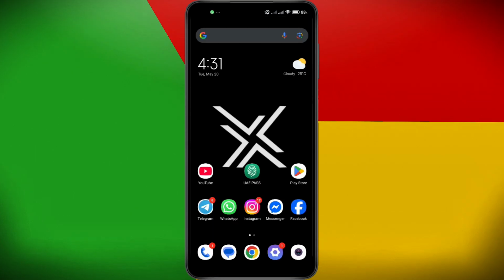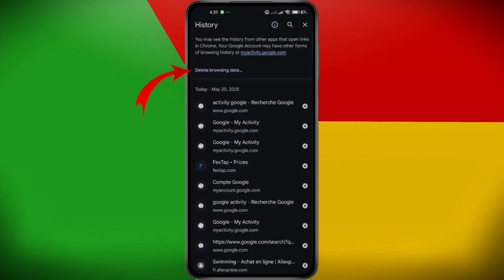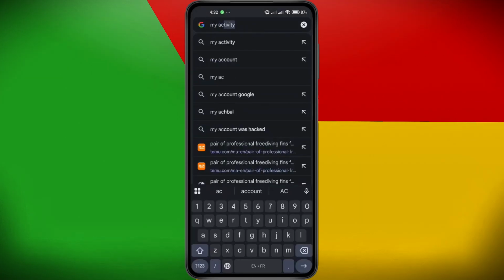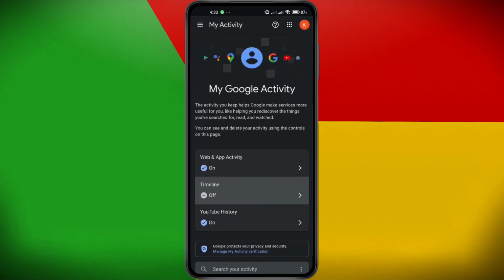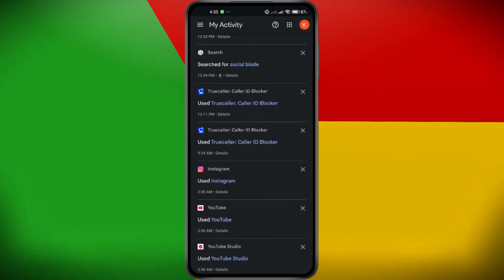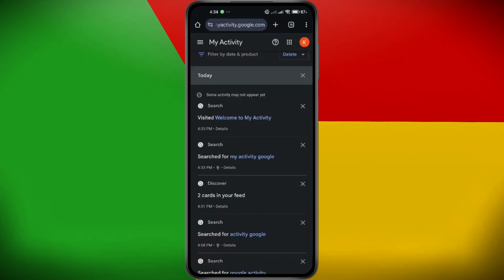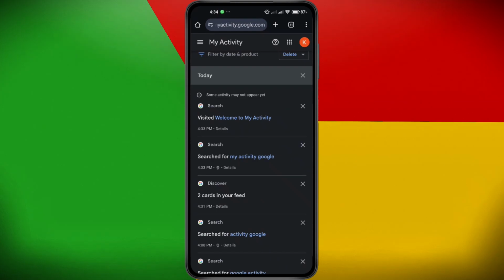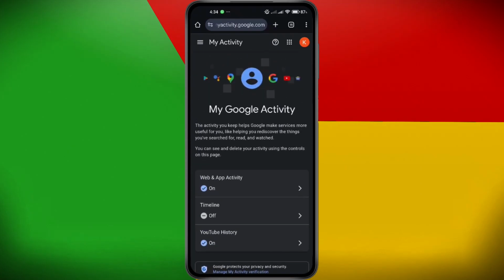How to Recover Deleted Google Chrome History | Restore Deleted History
Learn how to recover deleted Google Chrome history using a simple and effective method that works on mobile devices and computers! In this video, you’ll discover how to access your browsing activity through Google My Activity, even after it’s been deleted from Chrome.

Whether you accidentally cleared your history or just want to double-check your past browsing activity, this tutorial will guide you step by step.